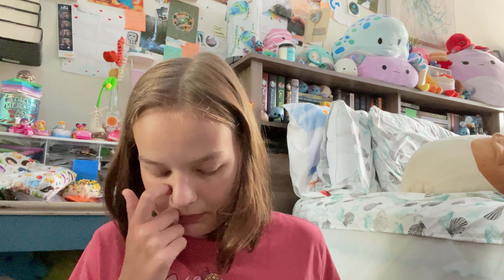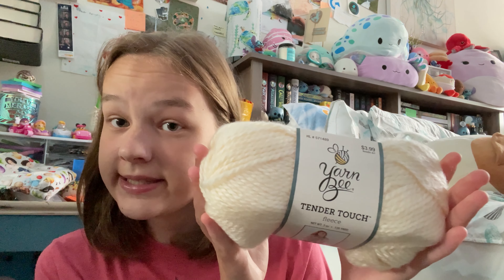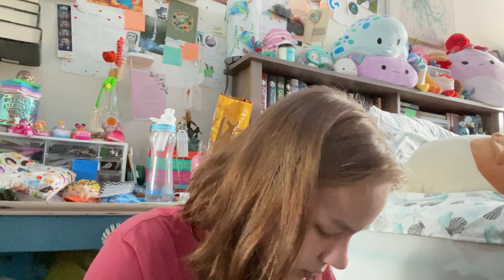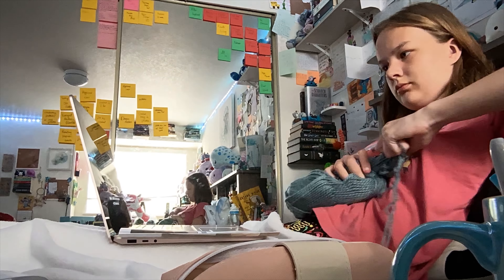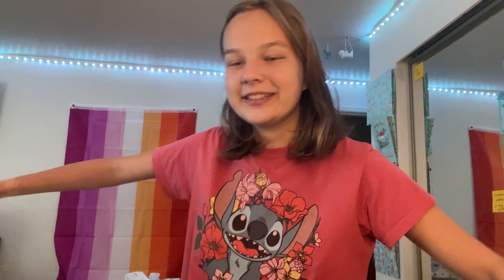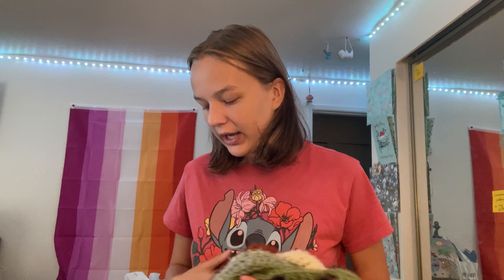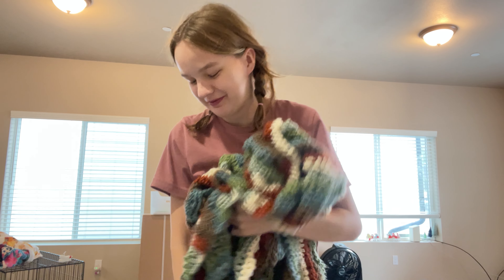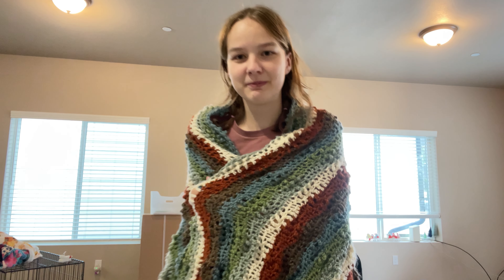Crochet a blanket with me! | Crochet vlog 💕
I can’t believe that I started this blanket in August of this year….. AUGUST!! That is like 5 almost 6 months ago…. Absolutely insane

Want to buy some of my art?
Etsy Shop

Thank you all so much for the support! It really is crazy! 💕